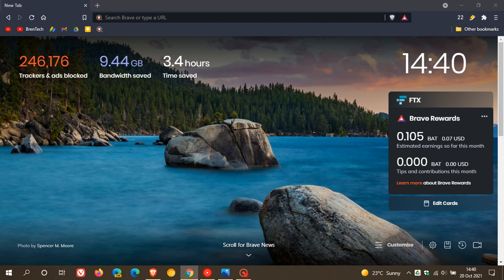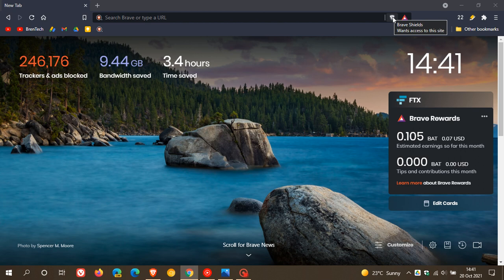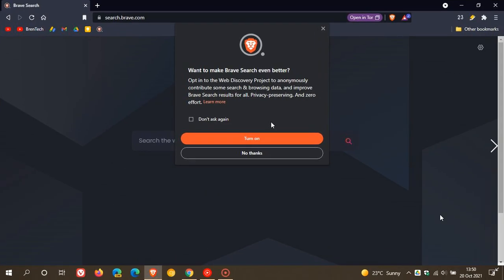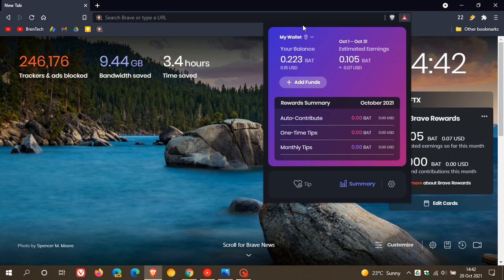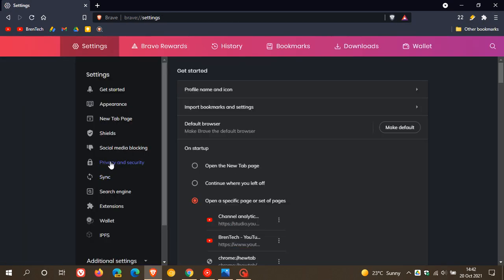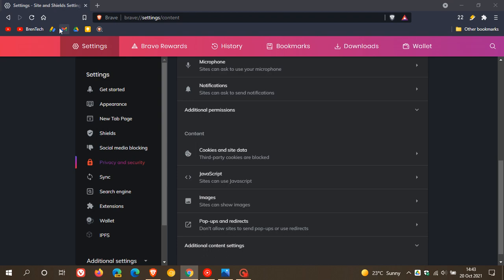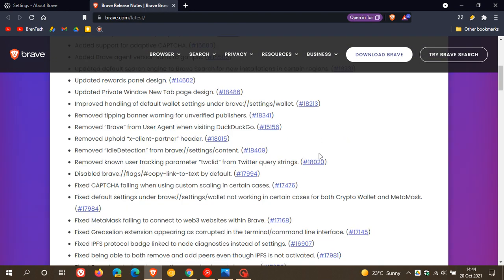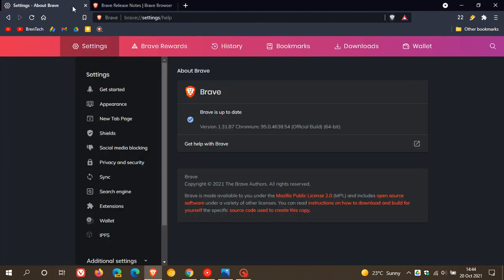What's new in Brave Browser V1.31 Chromium 95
Some addons, visual changes, updates, bug fixes and an upgrade to Chromium 95 in this latest release.